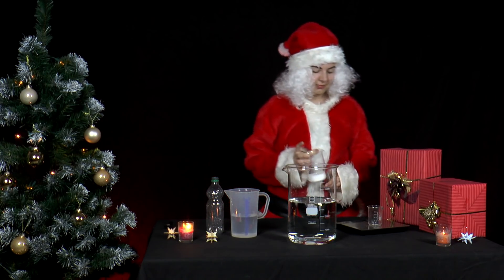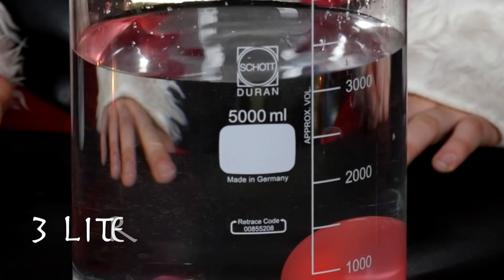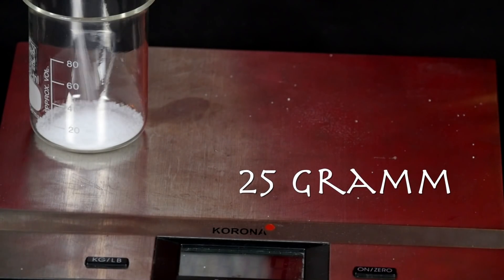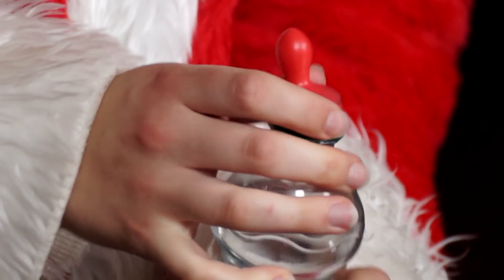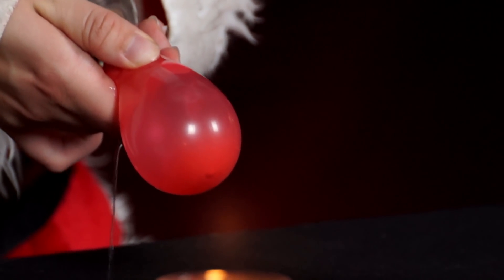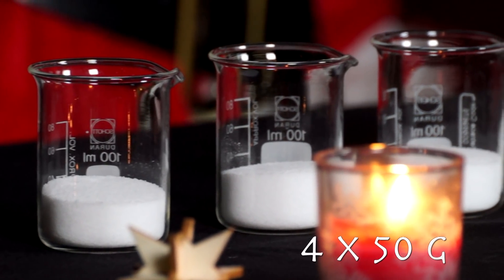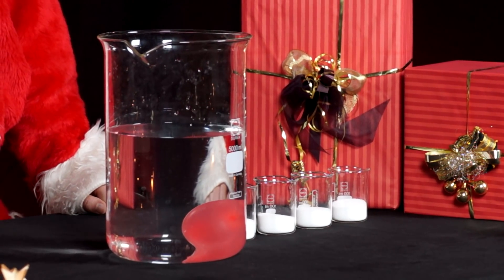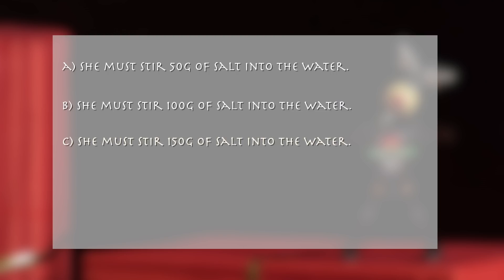Physics in Advent - PiA 2017 - question 16